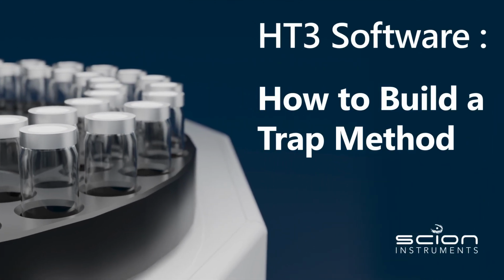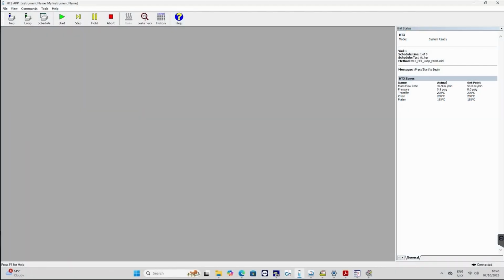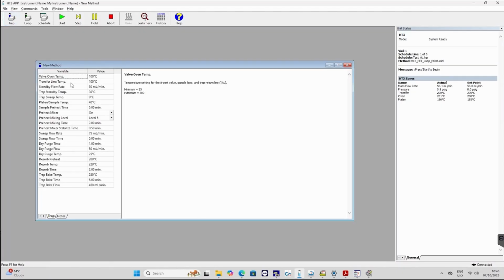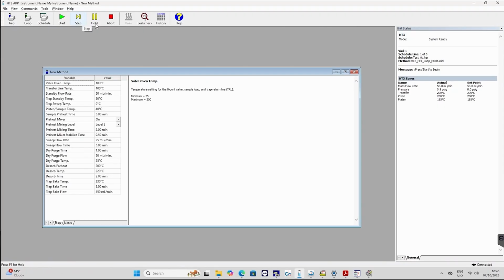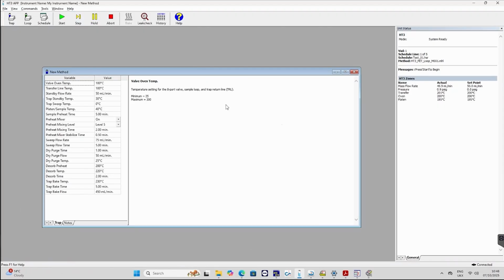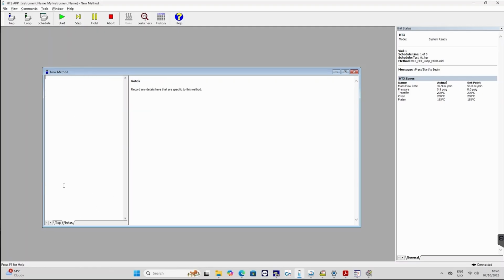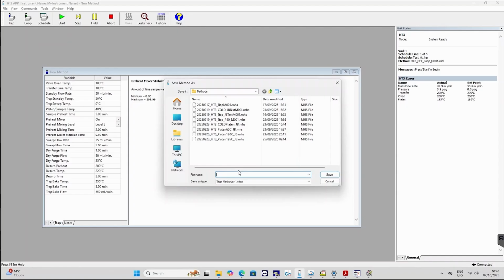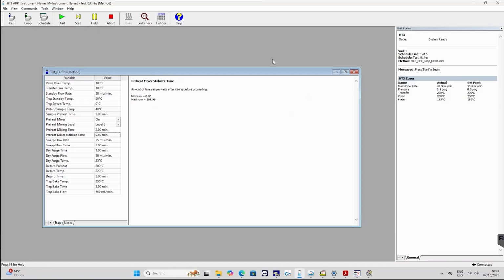HT3 Software Building a Trap Method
Learn how to create a complete Dynamic Headspace (Trap) Method using the SCION HT3 software. This tutorial guides you through every parameter needed to concentrate volatile compounds and achieve maximum sensitivity with the HT3 trap system.

In this video, you’ll learn:
Setting trap temperatures and cooling parameters
Configuring sweep time, flow rates, and trap purge settings
Saving and managing trap methods for routine analysis

Ideal for analysts looking to improve detection limits, strengthen method robustness, and take full advantage of the HT3’s dynamic headspace capabilities.